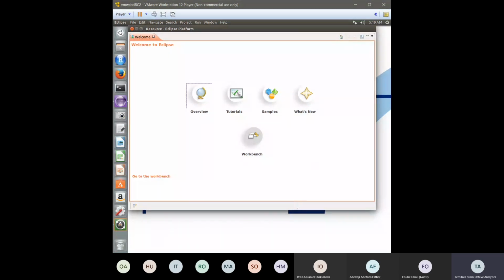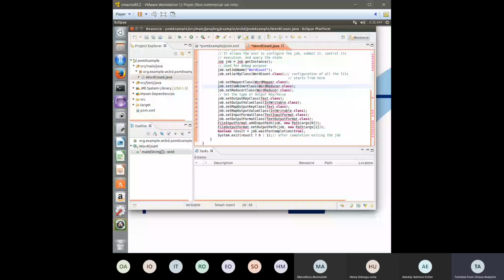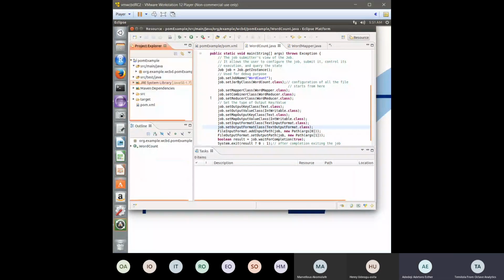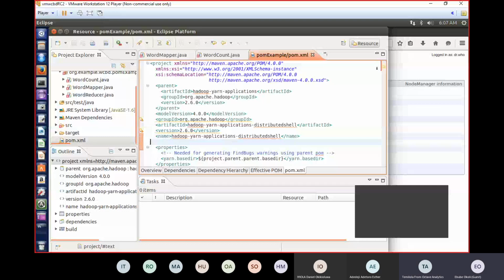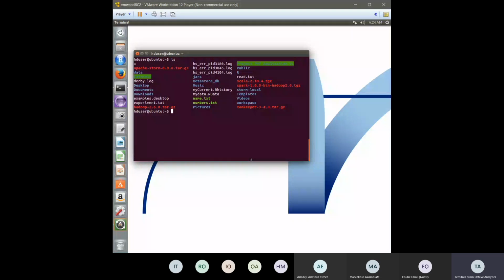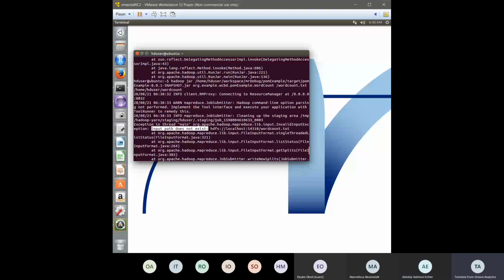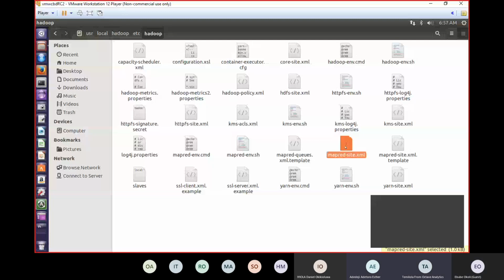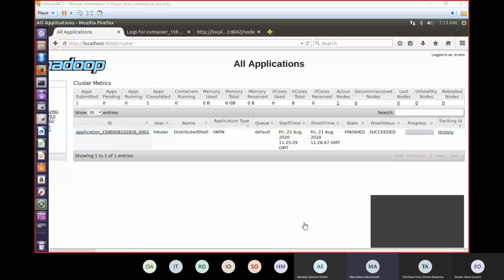Octave Graduate Program ( Engineering 020 )